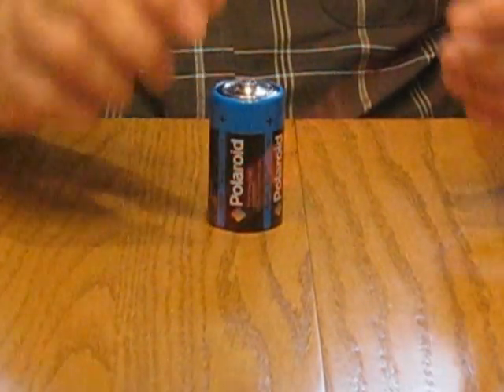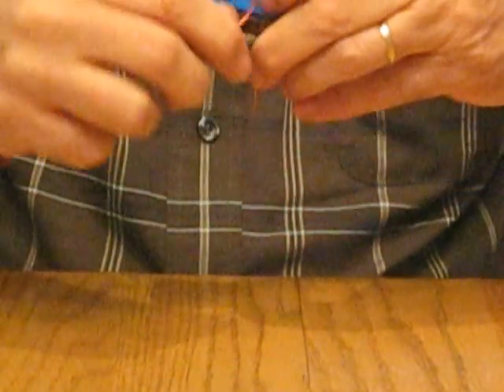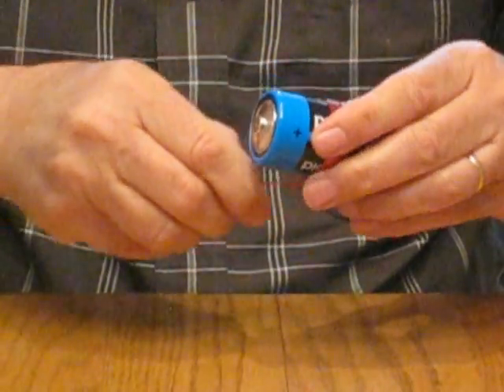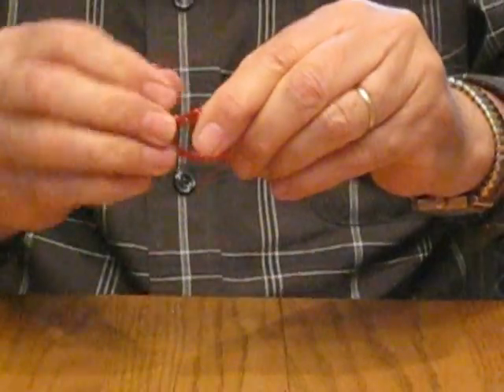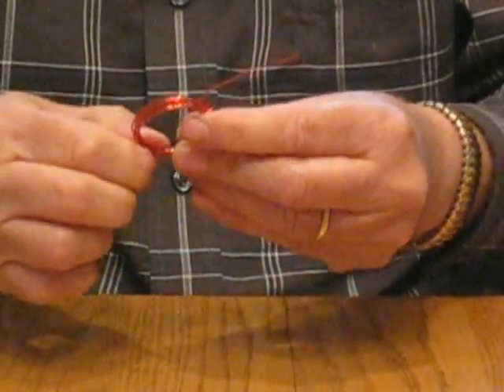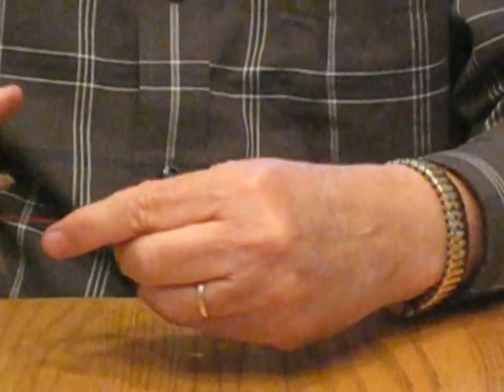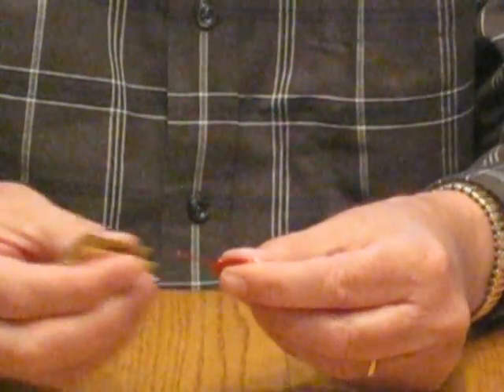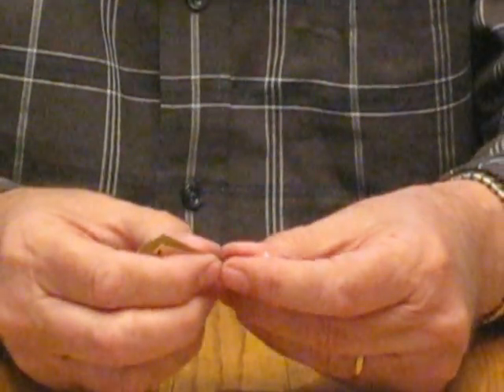Building an electric motor (1/2)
Learn how to build an electric motor using magnet wire, paperclips, and a C- or D-cell battery.